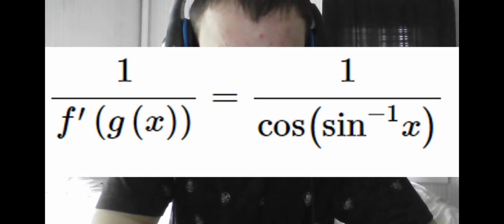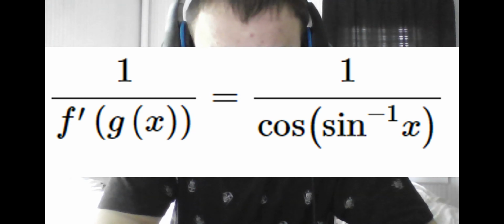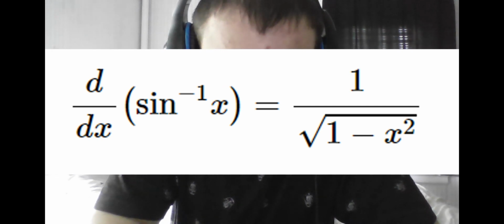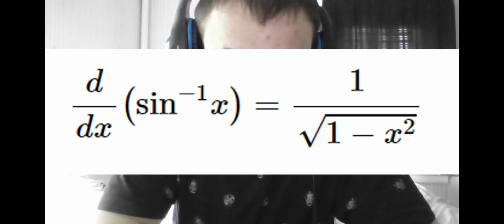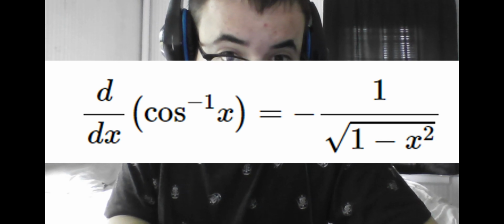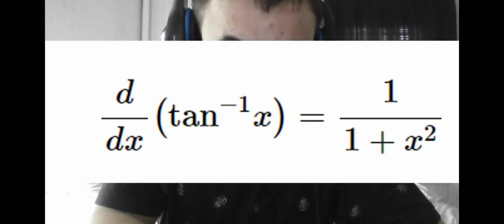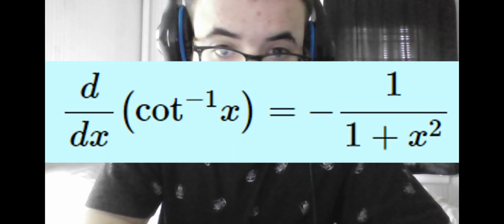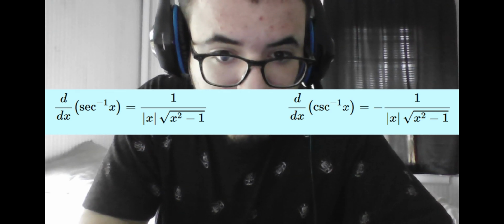Calculus I Tutorial #15: Derivatives of Inverse Trig Functions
Hello everyone,

For this tutorial video, I would like to explain how to use the derivatives of inverse functions in general to prove inverse trig functions specifically.